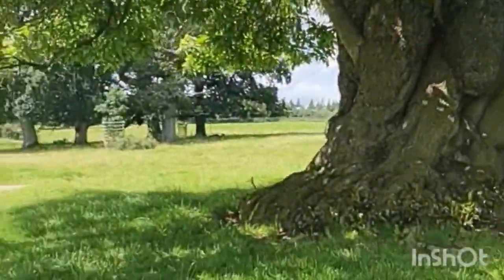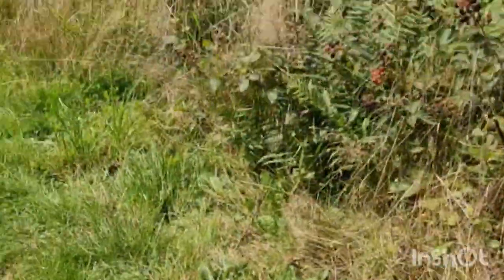national trust croft Castle mini vlog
Hi I'm jazz we are a family of five living in great Britain.
We are documenting our cashstuffing journey with a few vlogs, hauls and other budget related content thrown in as well.

I hope you enjoy mu videos if you do

Thankyou so much for clicking on my video today I hope you have an amazing week.

Love hugs positivity and prayers to you all ❤️

I am not a financial advisor this is documenting my experience and you should always seek financial advice from a credible and trained individual.

Anything mentioned in my video should not be taken as advice personally for you I am just documenting based on my experience if you need advice please seek advice from a professional.